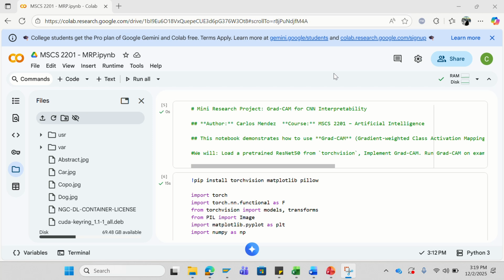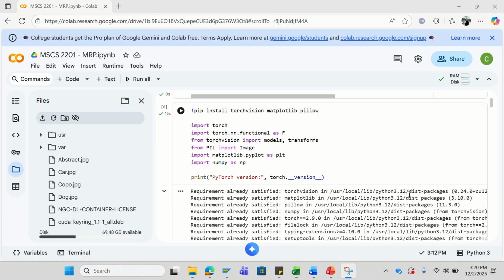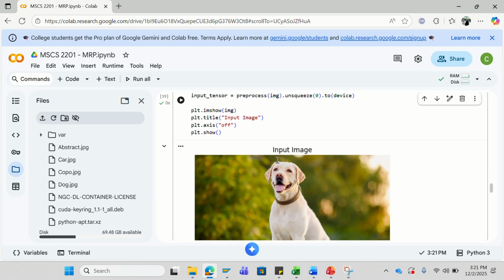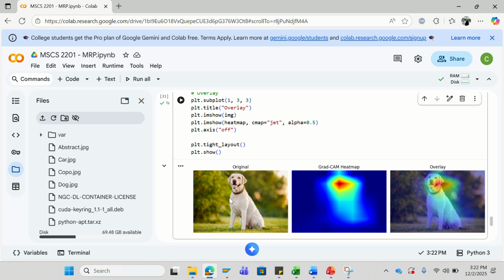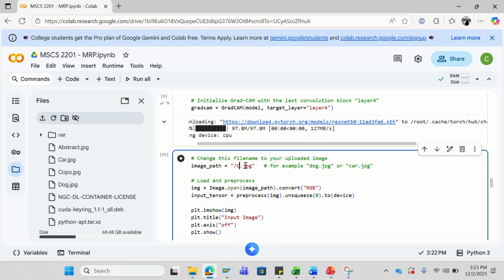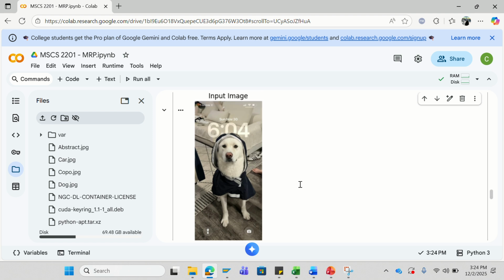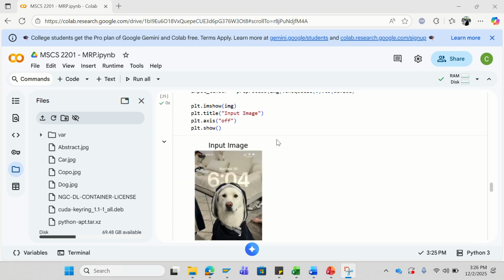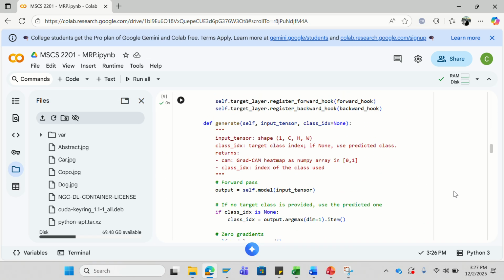Mini Research Project: Grad-CAM for CNN